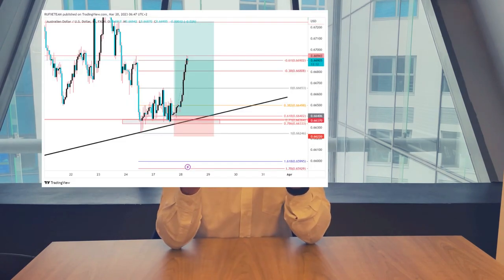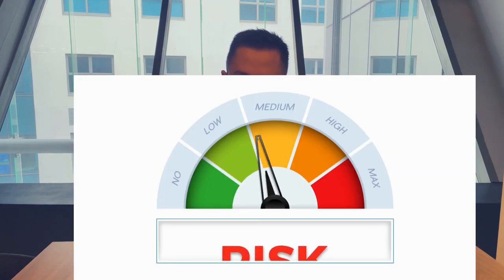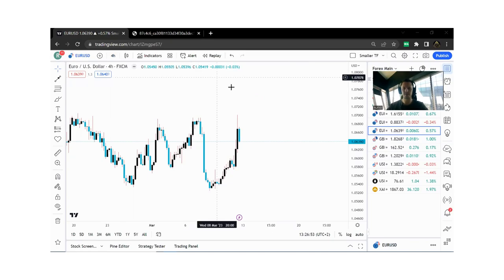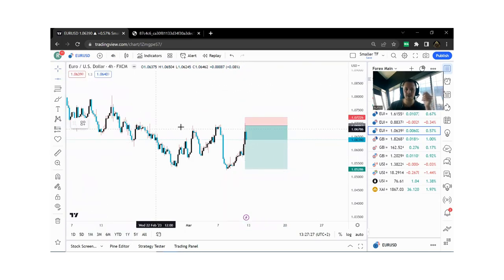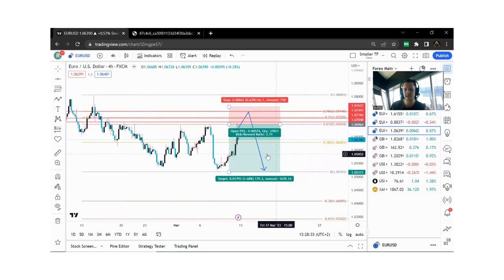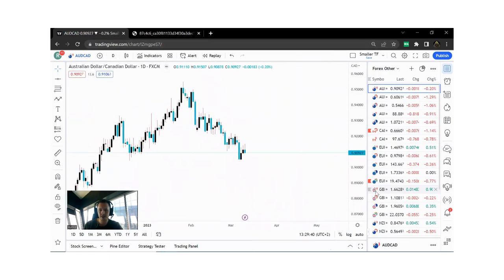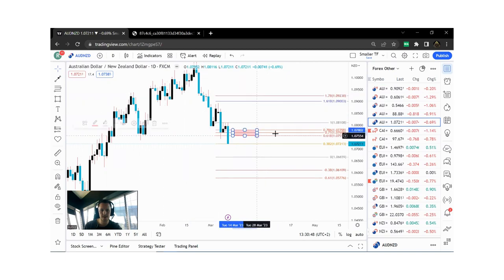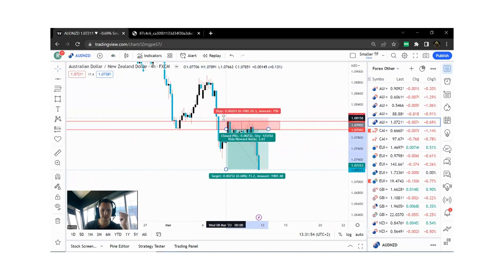RaiseFX SECRET Forex Trading HACKS That WORK!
Free Course